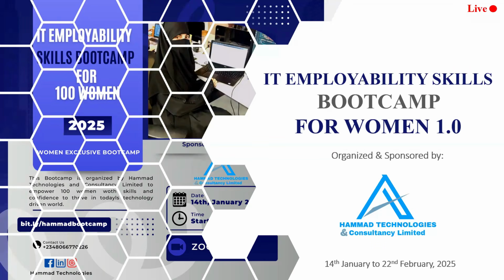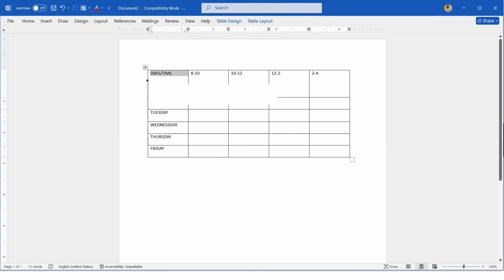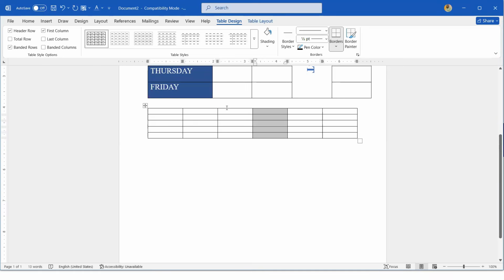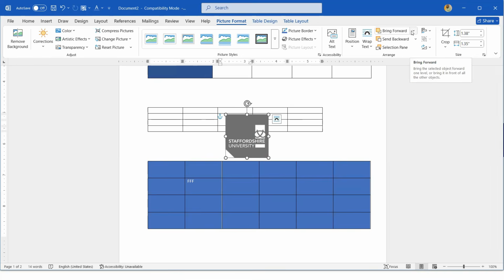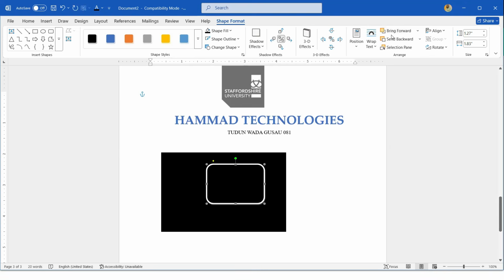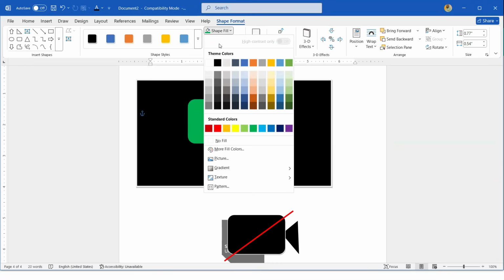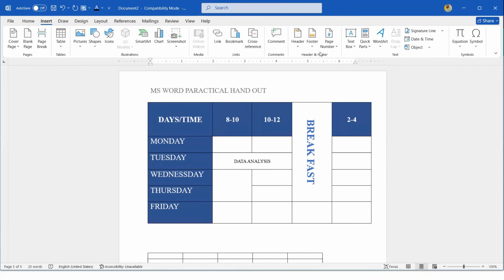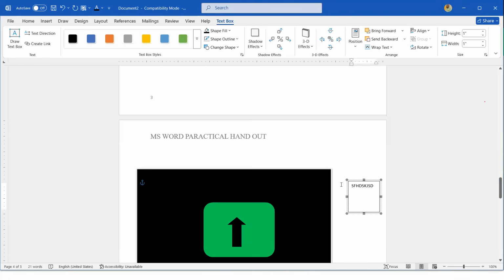Day 6 | IT Employability Skills for Women 1.0